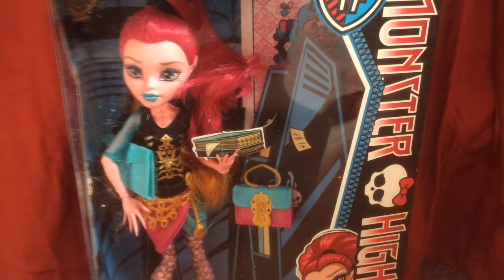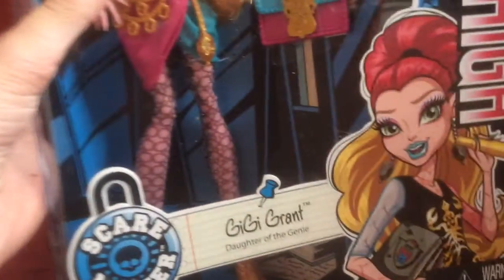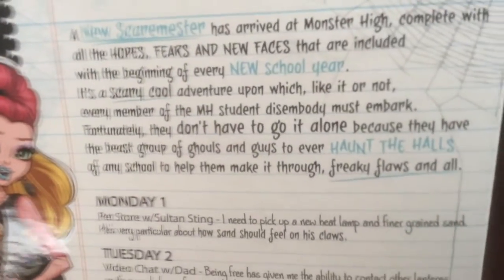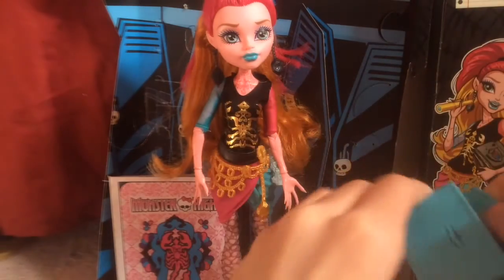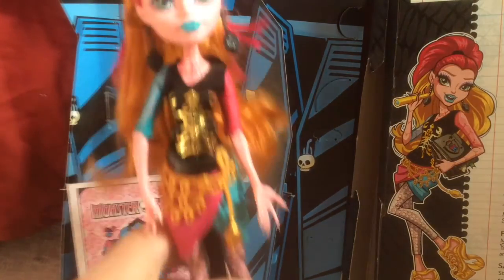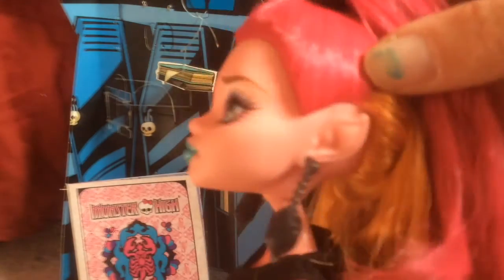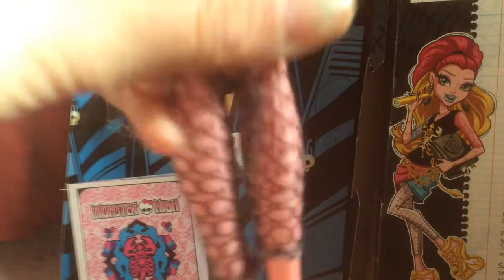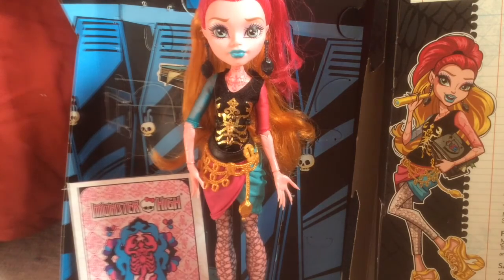Gigi Grant Scaremester MH Doll Review!!!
~EAHLover:)